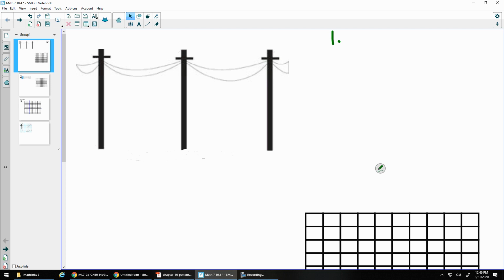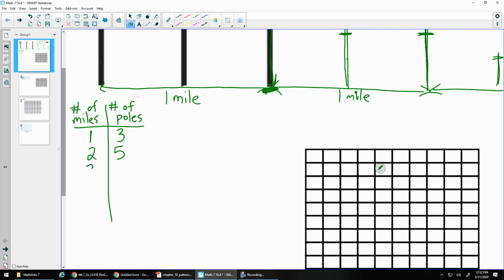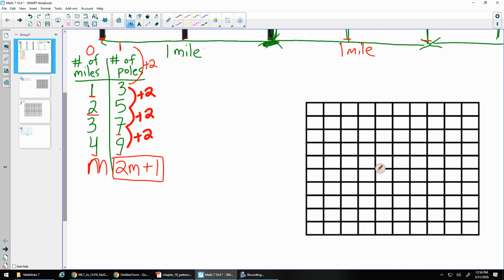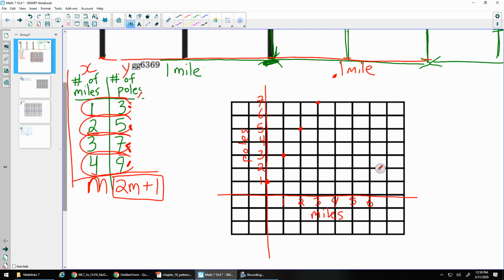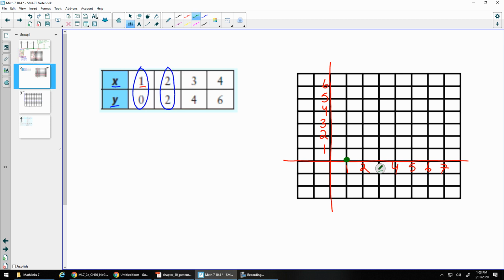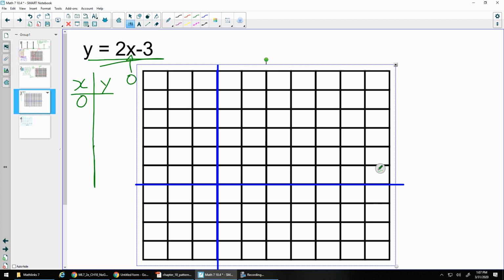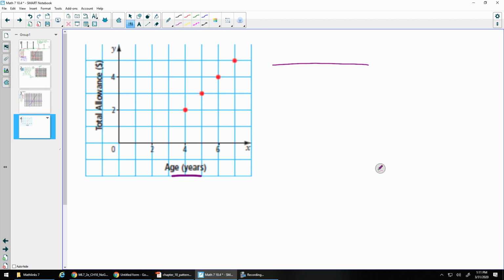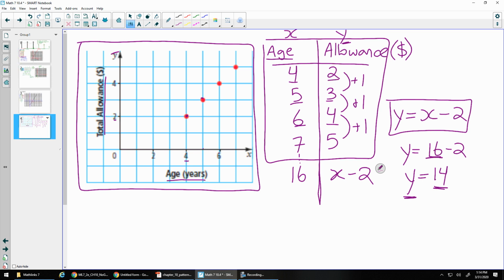Math 7 Section 10.4 - Graphing Linear Relationships